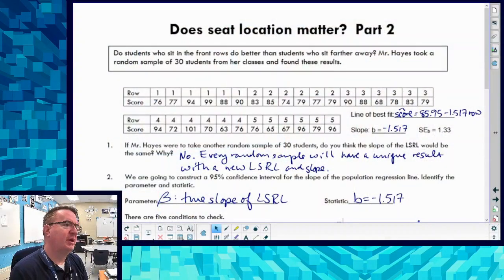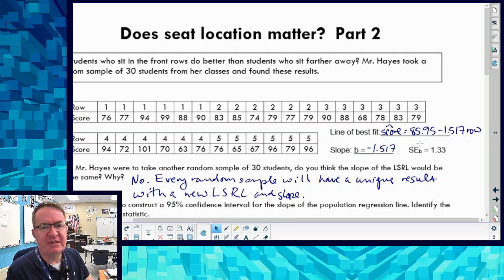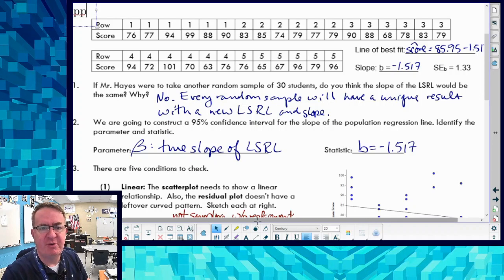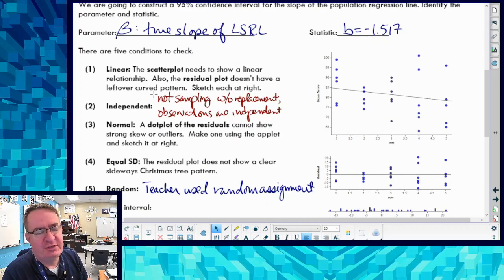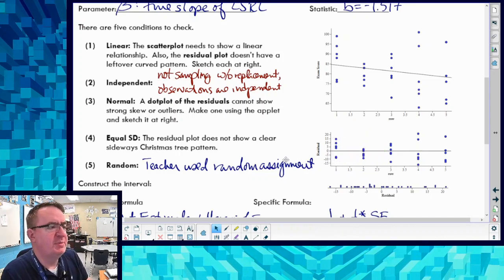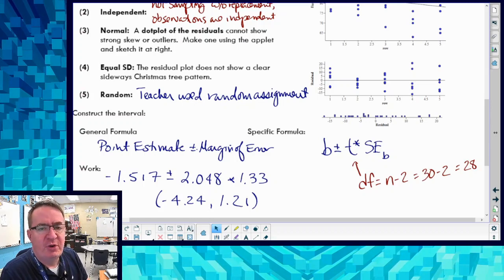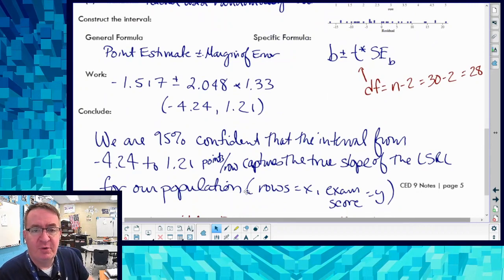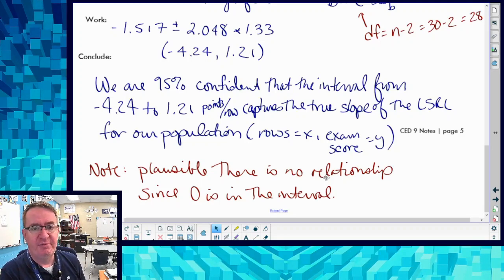How do I find Confidence Intervals for Slopes of LSRLs? Part 1 | AP Statistics CED Unit 9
Need to know the basics of confidence intervals for linear regression? Here we'll continue the often skipped section in AP Statistics classes: Inference about Slopes. In this video, we'll look at what we already know about confidence intervals and extend it to the slope of least-square regression lines. .

Need the Notes? Get the PDF Copy of CED Unit 9

CKOKC Wireless Microphones
Wansview Webcam with Microphone
JCWINY Webcam Stand Camera Mount